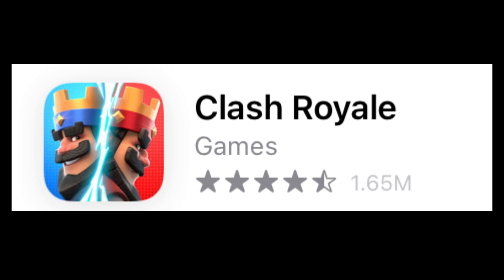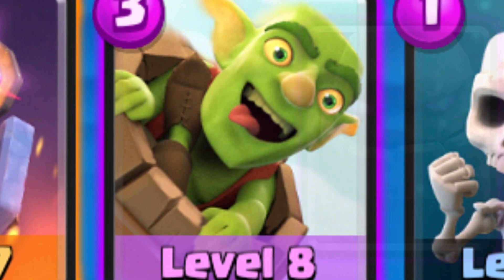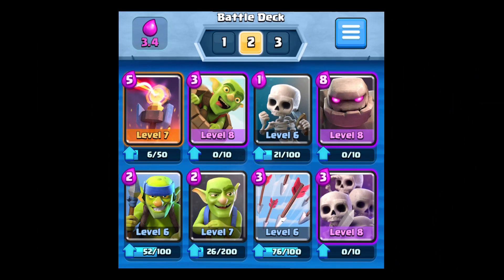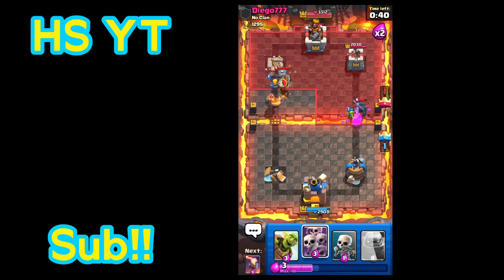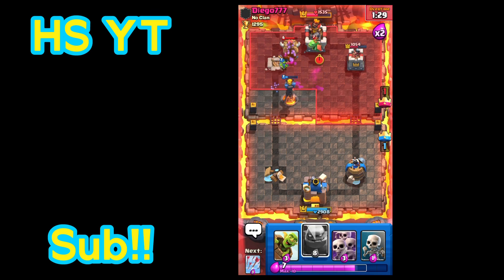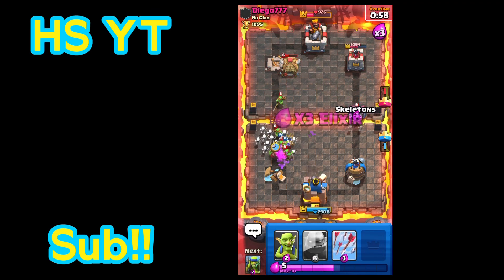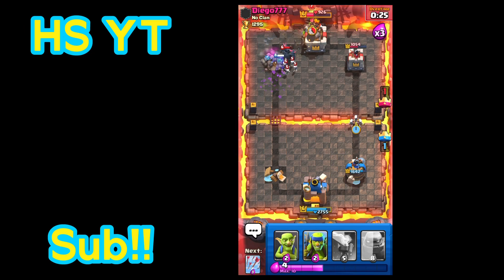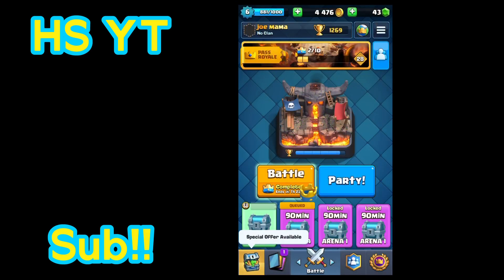*NEW* OP Starter Golem Deck!!! Easy To Use And Can Win Any Game!! - Clash Royale - HS YT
In this video, I make and showcase a new op golem deck for starters who just unlocked the card!! It is easy to use and very fun to play with!!